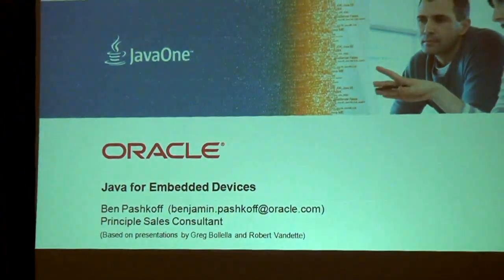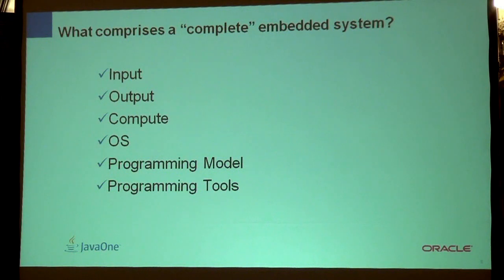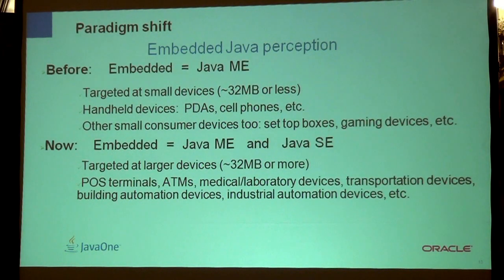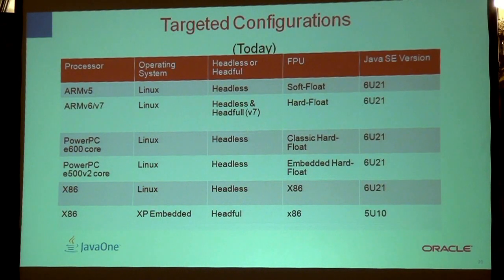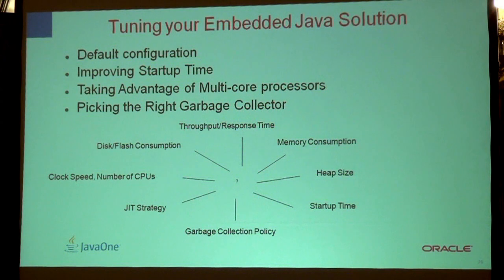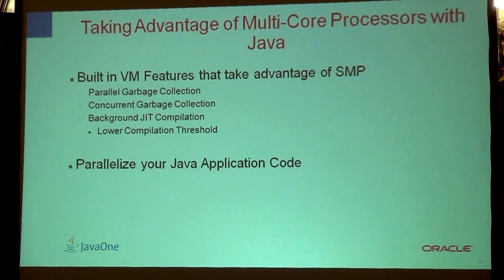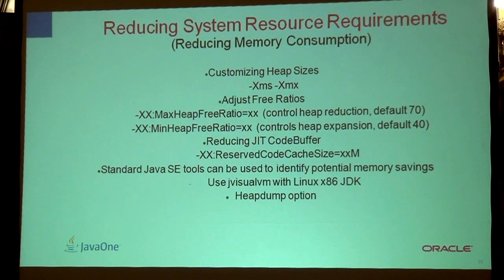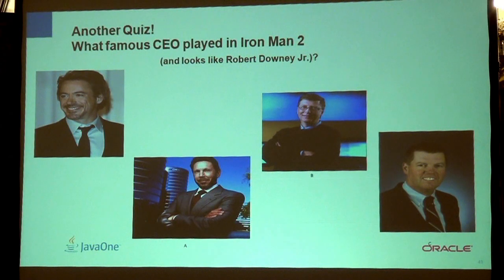Oracle Java Day - Ben Pashkoff - Java for Embedded Devices